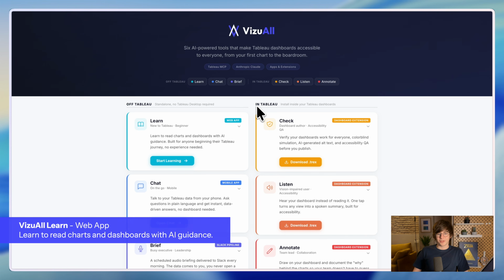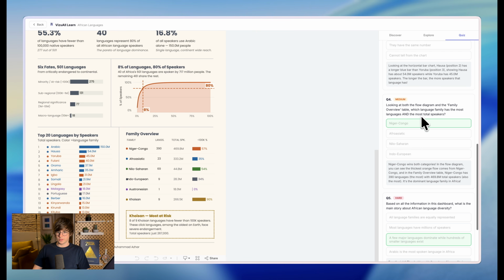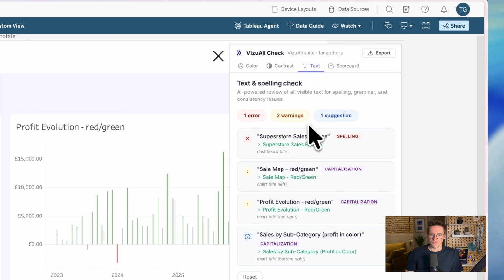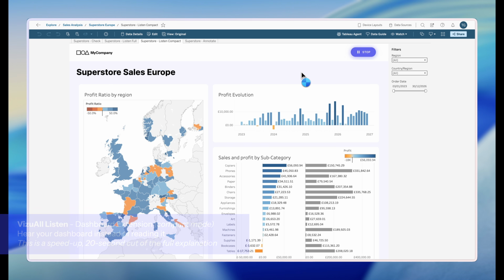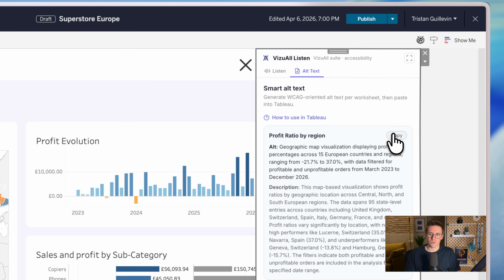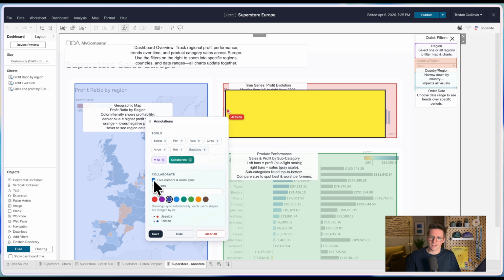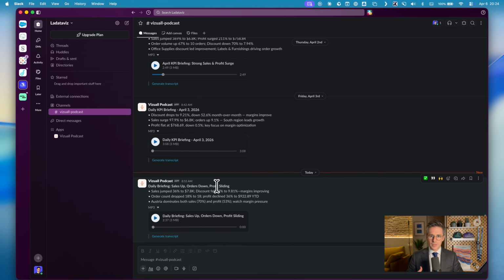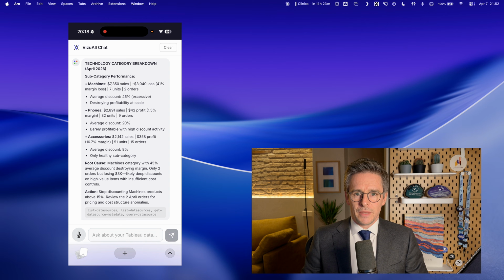Make data accessible to everyone with Tableau MCP - Tableau Hackathon 2026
VizuAll is a suite of six AI-powered tools built on the Tableau MCP (Model Context Protocol) that make dashboards accessible to everyone: from a teenager learning their first chart to a CEO listening to insights on the go.

The six tools:

🎓 Learn (0:00) — A data literacy tutor on Tableau Public. Pick any visualization, and AI walks you through the charts, explains the data, and quizzes you to build real analytical skills.

✅ Check (0:55) — An accessibility auditing extension for Tableau. Colorblind simulation, contrast analysis, spelling check, and a full WCAG scorecard exportable in one report.

🔊 Listen (1:48) — Turns any dashboard into a spoken summary. AI narration of every view, key insights, and active filters. Also generates meaningful alt-text for screen readers.

✏️ Annotate (2:55) — A collaborative drawing overlay for Tableau dashboards. Pen, shapes, text, AI-generated annotations, and real-time multiplayer with your team via WebSockets.

🎙️ Brief (3:48) — A fully automated daily CEO briefing. Tableau Pulse data → Claude script → ElevenLabs audio → delivered to Slack every morning.

📱 Mobile (4:31) — Ask your Tableau data questions from your phone. Voice-enabled, mobile-first, conversational, powered by the Tableau MCP.

How it works: All six tools connect to a single Tableau MCP server, which gives Claude structured access to published data sources, workbooks, views, and Pulse metrics. One data backbone, six experiences, six personas.

Built with: SvelteKit · Tableau MCP · Tableau Extensions API · Anthropic Claude · OpenAI TTS · ElevenLabs · PartyKit · Fly.io · Netlify

Built by LaDataViz for the Tableau Hackathon 2026